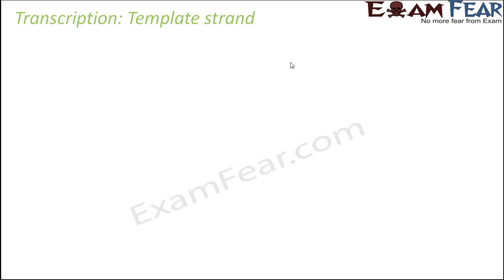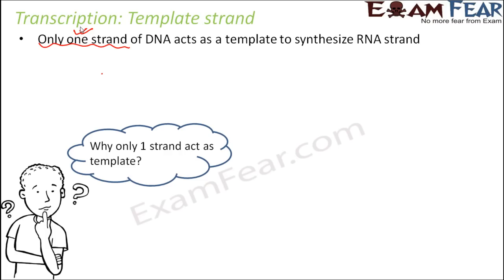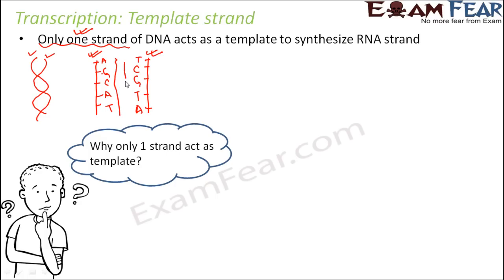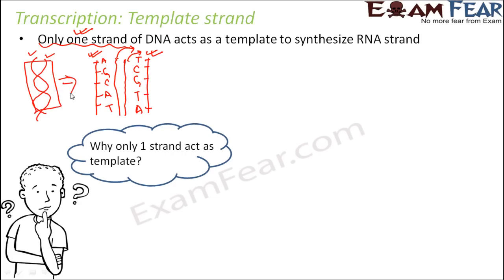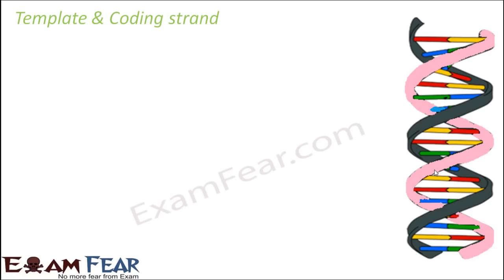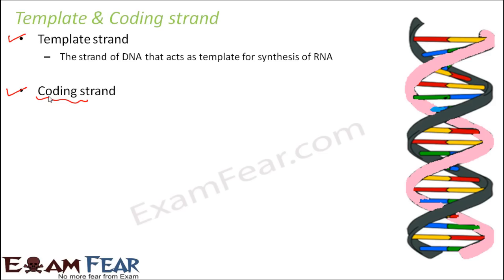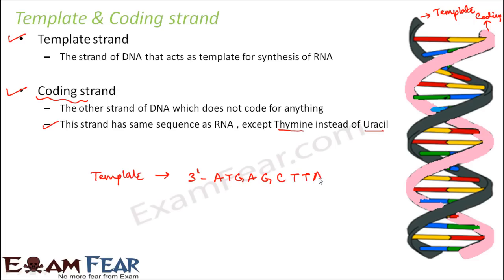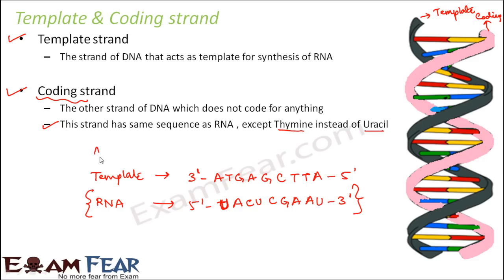Biology Molecular Basis of Inheritance part 18 (Template & Coding Standard) class 12 XII